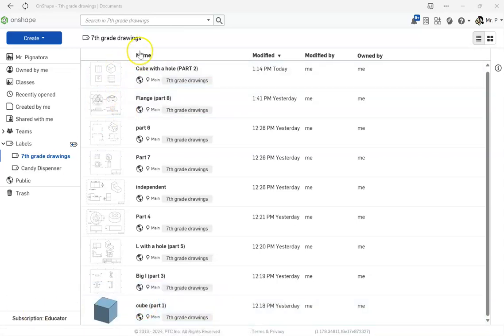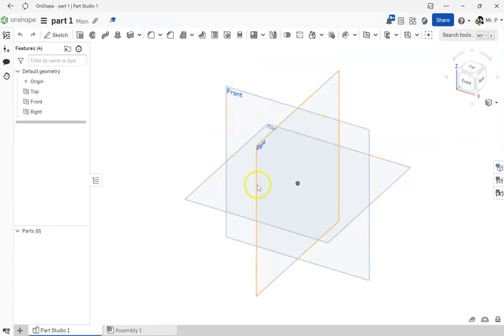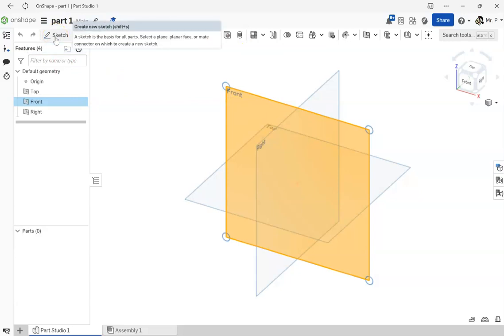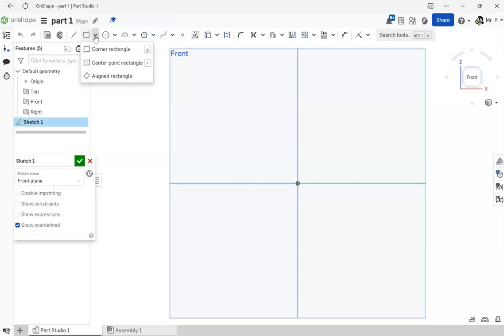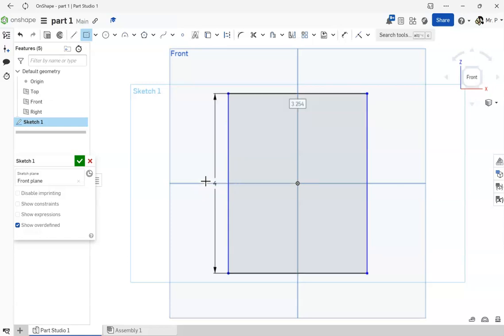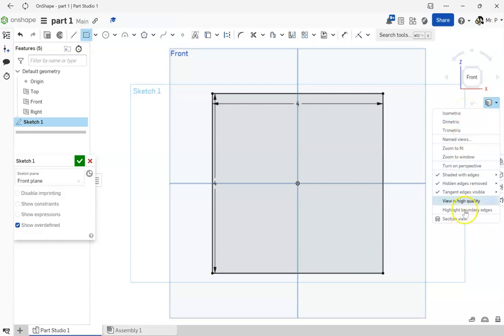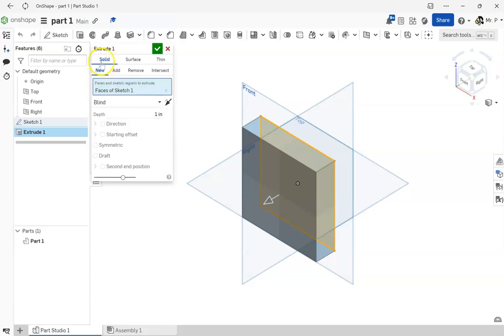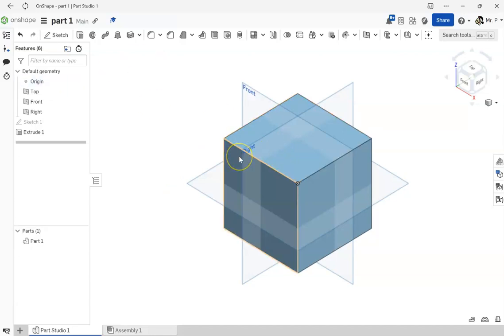7th grade part 1 cube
Utilizing OnShape, this drawing will mark the first completion by the 7th graders at Iroquois Middle School.